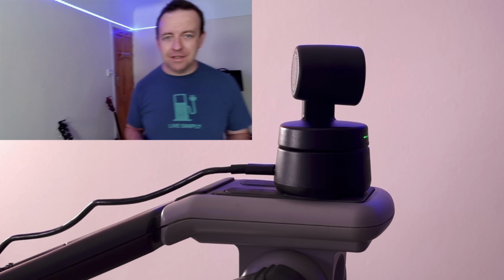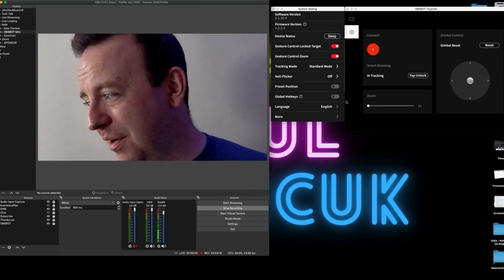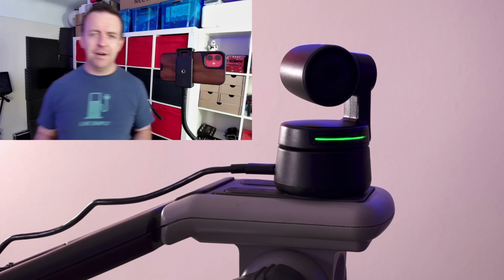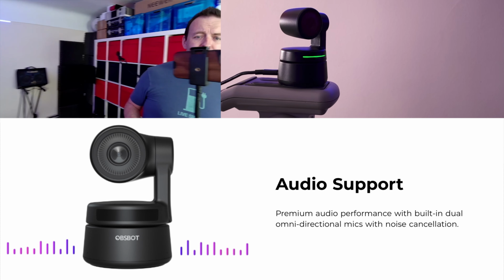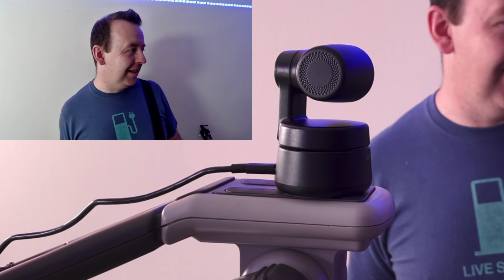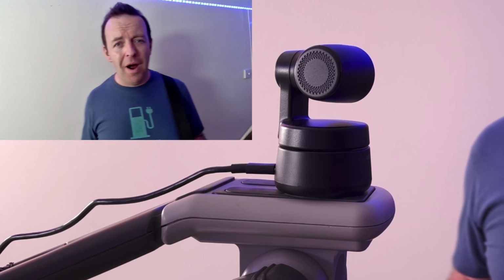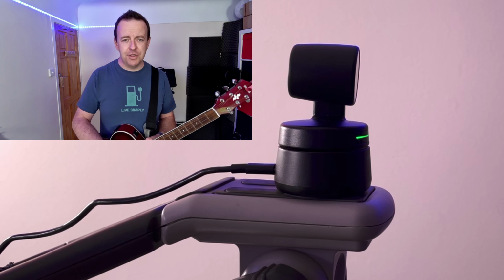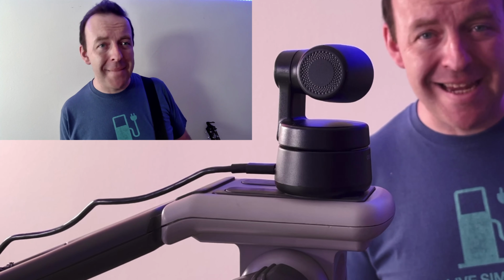OBSBOT TinyCam - AI Powered Auto-Tracking Webcam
This is the OBSBOT TinyCam and it’s a real small AI Powered Auto-tracking webcam.
But is it the future of Live Streaming? Let’s find out.